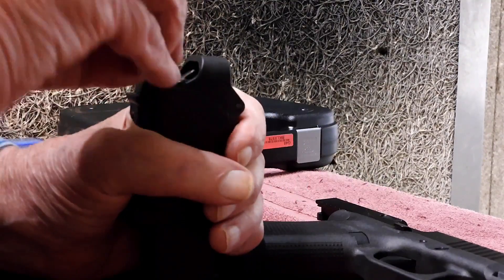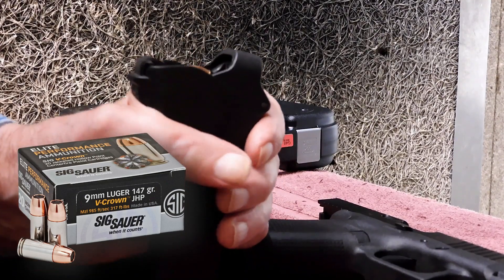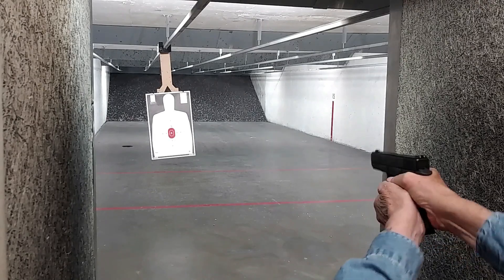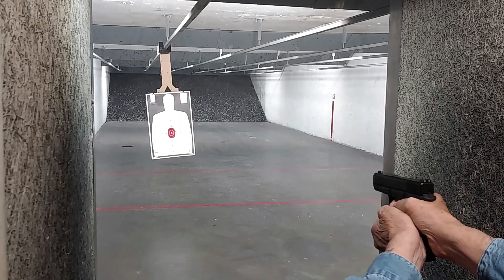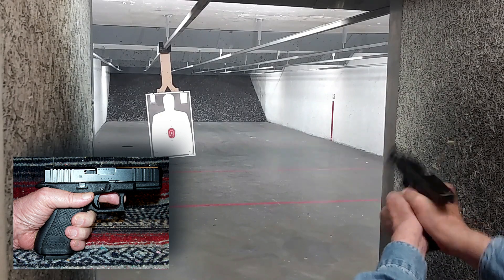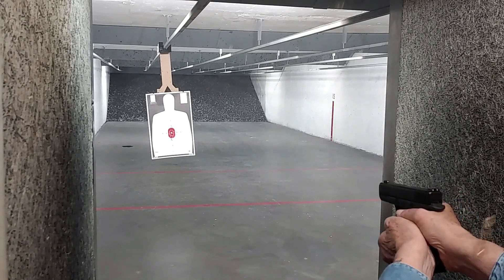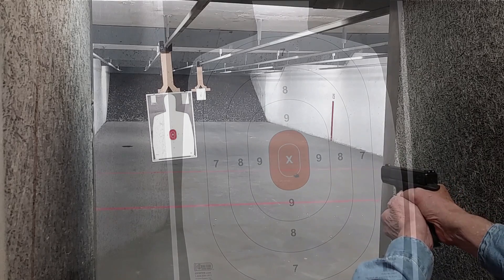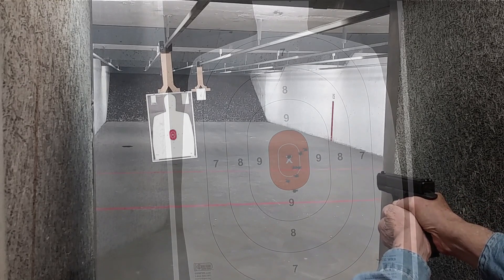At the Range: Glock G45!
I like everything about the Glock G45. The barrel length is that of the G19 with a full grip of the G17 that fits my hand like it belongs there.

Spend a few minutes with me while I talk about and shoot the Glock G45.